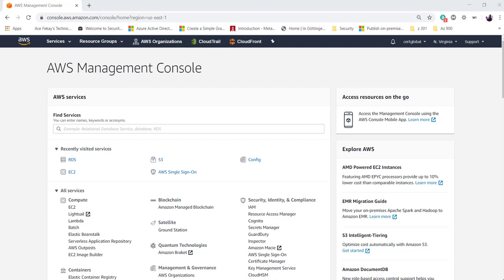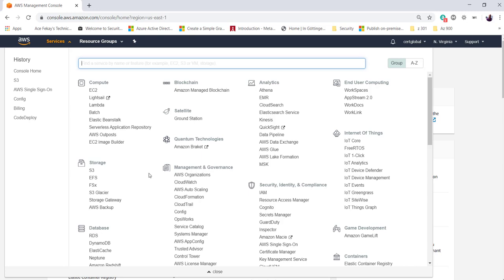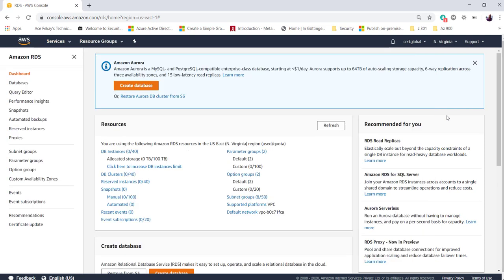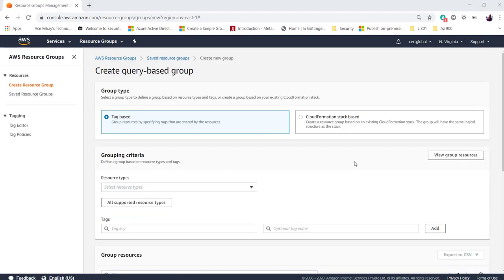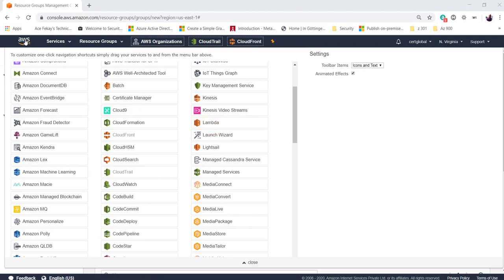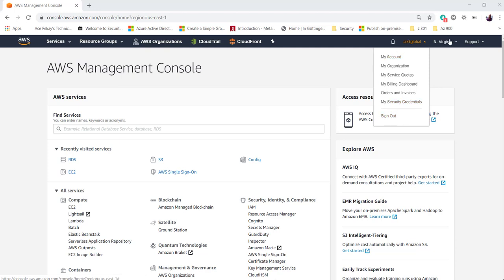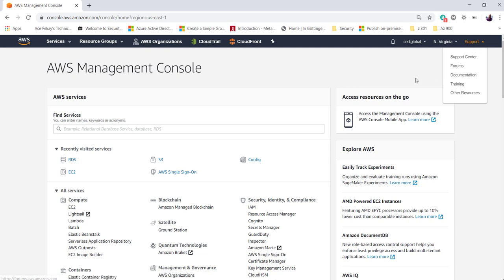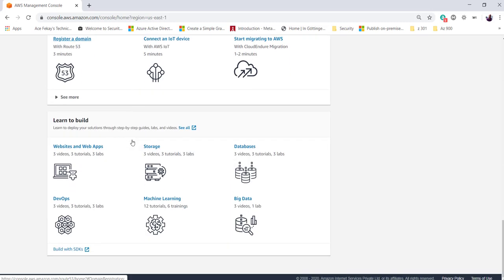25 AWS Console Tour | AWS Certified Cloud Practitioner Essentials Course | OXWON